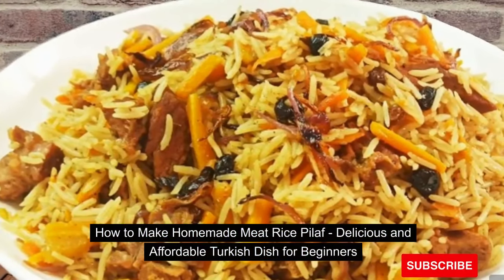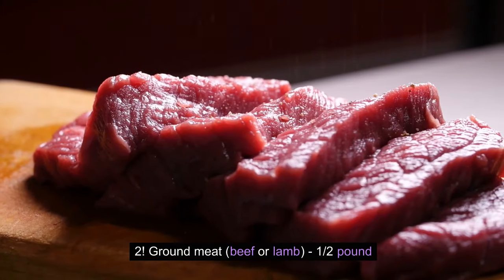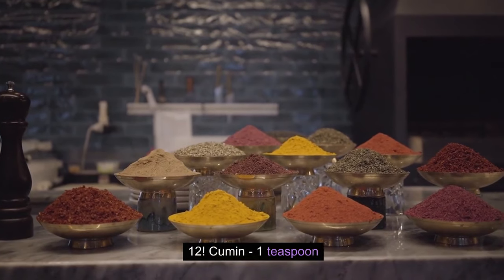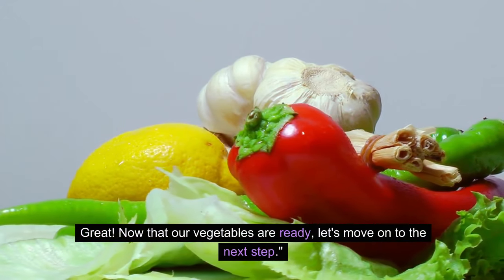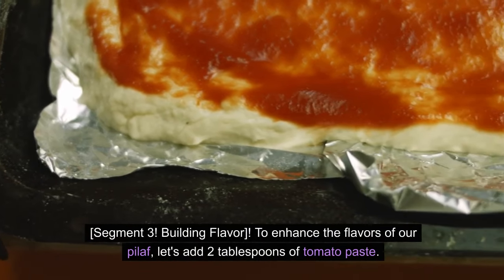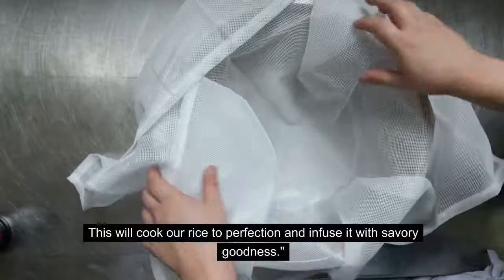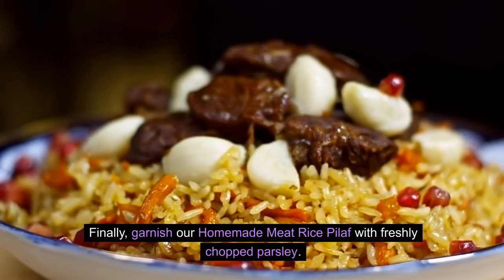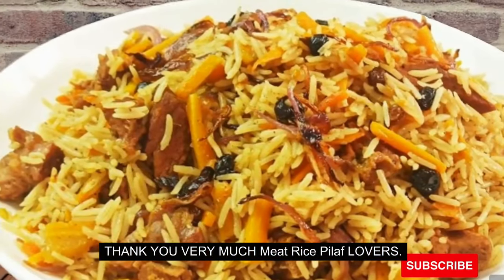Homemade Meat Rice Pilaf | for Beginners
How to Make Homemade Meat Rice Pilaf - Delicious and Affordable Turkish Dish for Beginners
How to Make Homemade Meat Rice Pilaf - Delicious and Affordable Turkish Dish for Beginners Finally Revealed, 5 Shocking Things About How to Make Homemade Meat Rice Pilaf - Delicious and Affordable Turkish Dish for beginners
Indulge in the affluent and ambrosial flavors of a archetypal Turkish comestible masterpiece with our Meat Rice Pilaf. This adorable bowl seamlessly combines delicious pieces of breakable meat, generally lamb or beef, with ambrosial long-grain rice, creating a adapted symphony of aftertaste and texture.

Immerse yourself in the adorable balm as the meat is expertly acclimatized and seared to perfection, imparting a adorable black to the dish. The rice, adapted in a aged borsch alloyed with Turkish spices, absorbs the aspect of the meat, consistent in anniversary atom actuality a access of agreeable satisfaction.
INGREDIENTS PREPARATIONS METHODS
Ingredients
1! Rice - 1 cup
2! Ground meat (beef or lamb) - 1/2 pound
3! Onion - 1 large, finely chopped
4! Garlic - 3 cloves, minced
5! Tomato - 1 medium-sized, diced
6! Green bell pepper - 1, diced
7! Red bell pepper - 1, diced
8! Olive oil - 2 tablespoons
9! Butter - 2 tablespoons
10! Chicken or beef broth - 2 cups
11! Tomato paste - 2 tablespoons
12! Cumin - 1 teaspoon
13! Paprika - 1 teaspoon
14! Salt - to taste
15! Black pepper - to taste
16! Fresh parsley - for garnish

[ Segment 1! Preparing the Ingredients]!    Now that we have all our ingredients, let's start by preparing them. Begin by washing the rice thoroughly and set it aside. Chop the onions, garlic, tomatoes, and bell peppers finely. This will help the flavors blend seamlessly in our pilaf."

Great! Now that our vegetables are ready, let's move on to the next step."

[Segment 2! Cooking the Meat]!      In a large pan, heat 1 tablespoon of olive oil over medium heat. Once hot, add the finely chopped onion and minced garlic. Sauté until the onions become translucent."

Now, let's add our ground meat. You can use either beef or lamb, depending on your preference. Cook the meat until it's browned and cooked through."

Once the meat is cooked, add the diced tomatoes and bell peppers. This will add a burst of color and freshness to our pilaf."

[Segment 3!  Building Flavor]!   To enhance the flavors of our pilaf, let's add 2 tablespoons of tomato paste. This will bring a rich and tangy taste to the dish."

Now, it's time to season our meat mixture. Add cumin, paprika, salt, and black pepper according to your taste preferences. Give it a good stir to ensure the spices coat the meat and vegetables evenly."

[Segment 4! Rice and Broth]!    Next, let's add the washed rice to the pan. Stir it well to combine with the meat and vegetables. This step allows the rice to absorb all those delicious flavors."

Now, pour in 2 cups of chicken or beef broth. This will cook our rice to perfection and infuse it with savory goodness."

[Segment 5!  Simmering and Fluffing]!    Bring the mixture to a boil, then reduce the heat to low, cover the pan, and let it simmer for about 15-20 minutes or until the rice is cooked and the liquid is absorbed."

Once the rice is cooked, turn off the heat and let it sit, covered, for an additional 5 minutes.

[Segment 6! Finishing Touches]!      To add a touch of richness, melt 2 tablespoons of butter and drizzle it over the pilaf.

IN YOU TUBE SEARCH